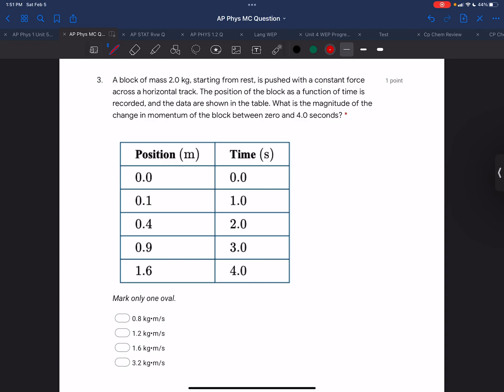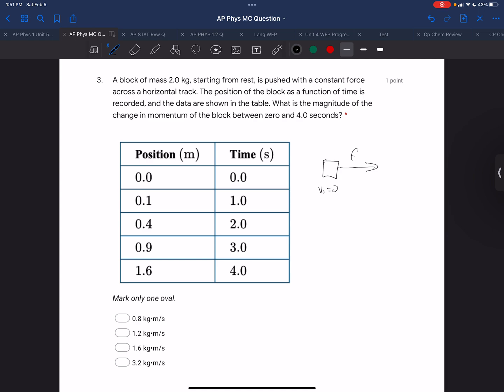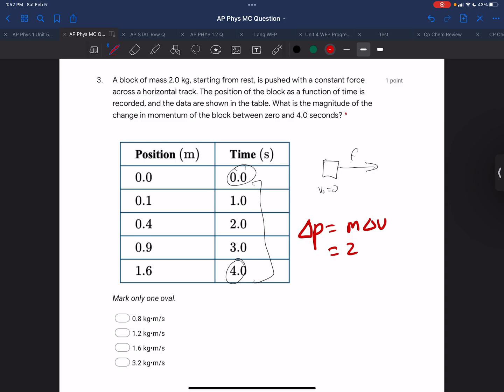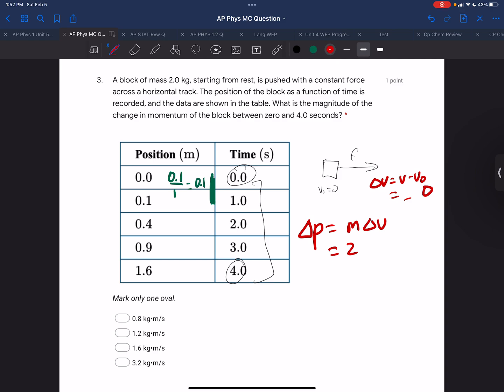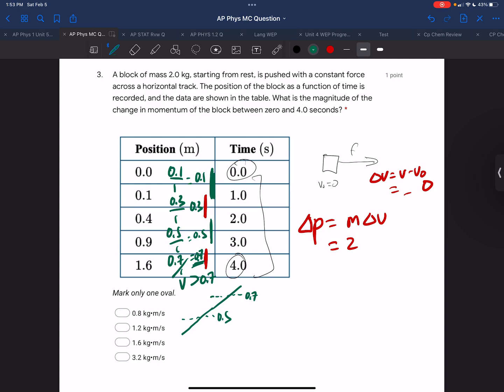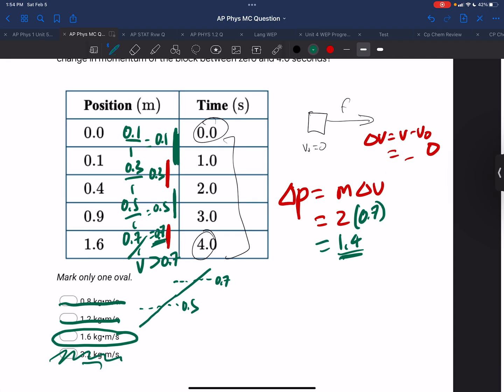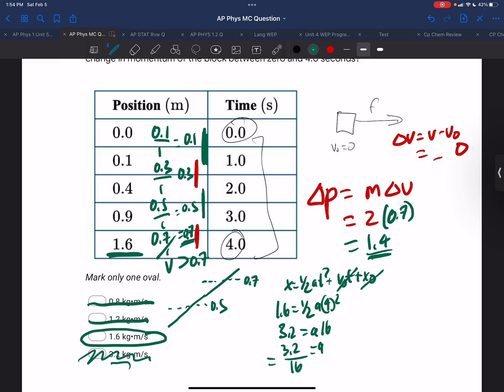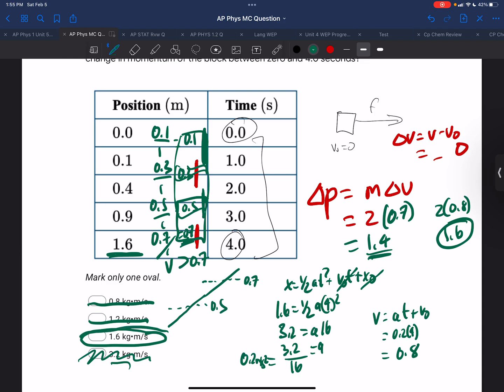5.2 MC Sing 02